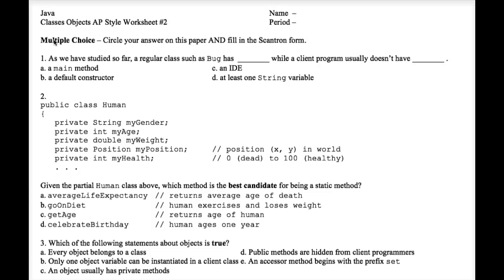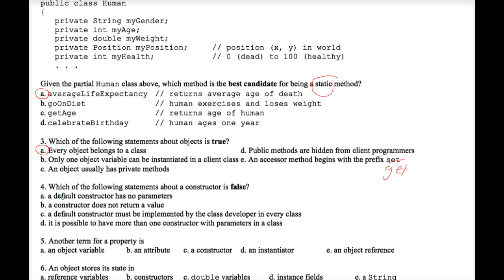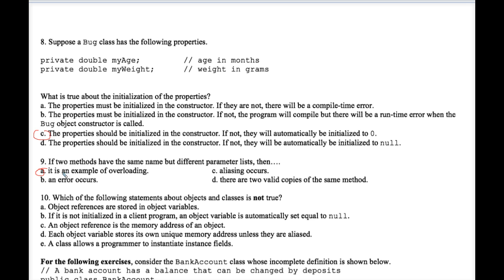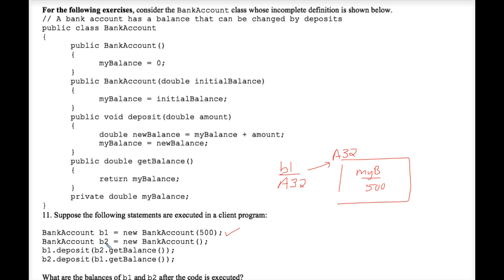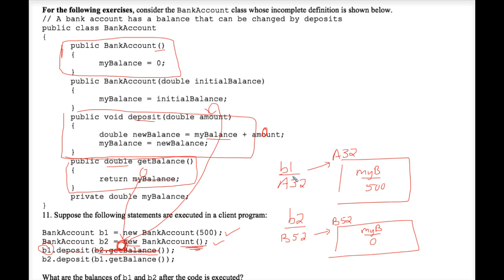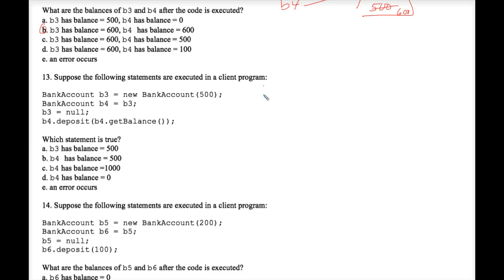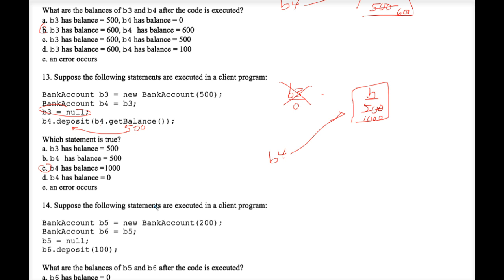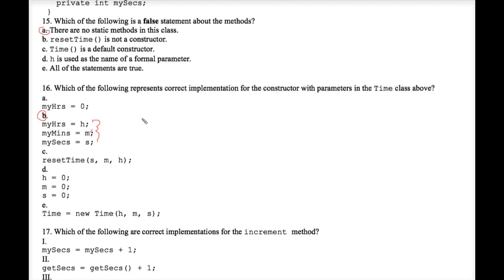Java Classes Objects AP Style Worksheet 2